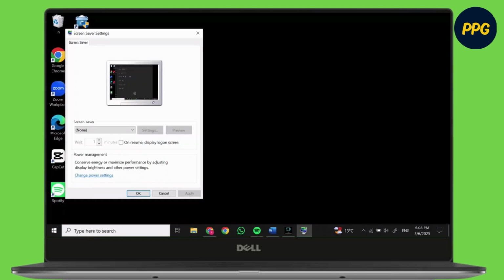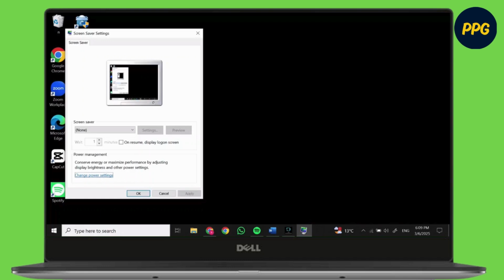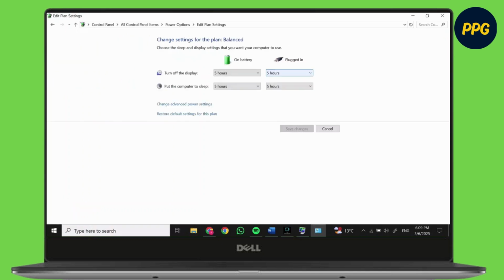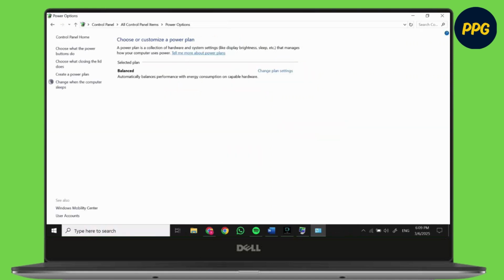How To Fix Monitor Randomly Going Black issue ?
Hello Guys,

Welcome to our step-by-step guide on "How To Fix Monitor Randomly Going Black Issue"! If your monitor keeps going black for no apparent reason, you're not alone. This frustrating issue can be caused by various factors such as hardware malfunctions, software glitches, or power supply problems. In this video, we’ll walk you through how to fix a monitor that randomly goes black, troubleshoot potential causes, and provide solutions to restore your screen’s normal functionality. Whether you're dealing with a flickering screen or complete blackouts, these tips will help you get your monitor back to working smoothly.

In this video, you will learn:

How to fix the monitor randomly going black issue
Why does the monitor screen go black randomly?
Solutions for fixing black screen problems on your PC
How to troubleshoot a monitor that keeps going black
Steps to prevent your monitor from turning off unexpectedly